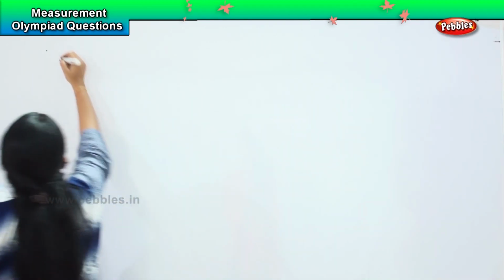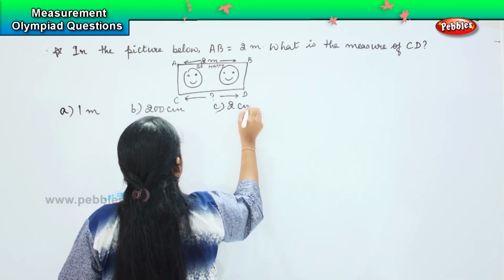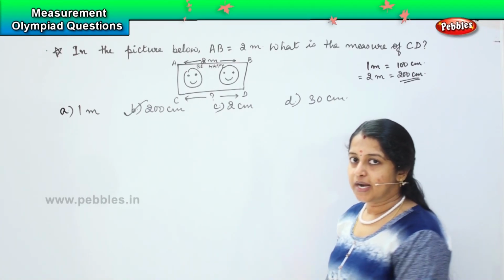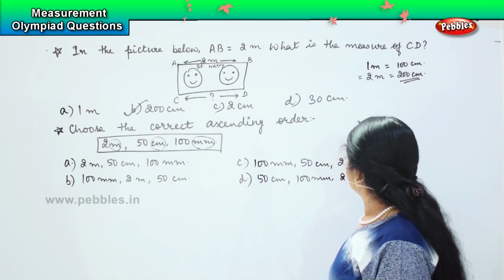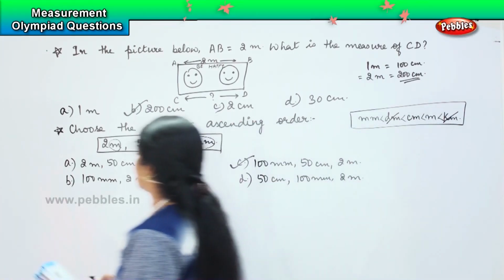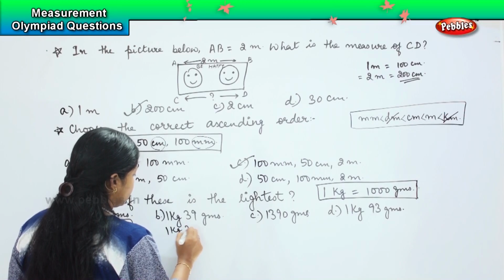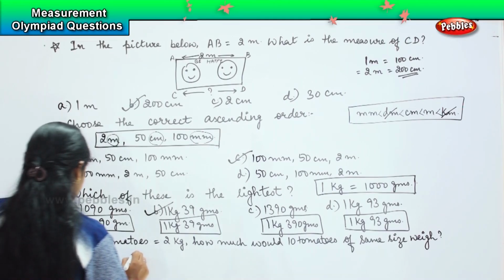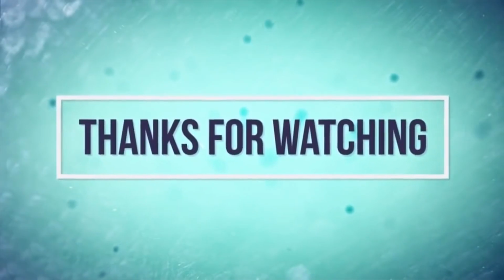Measurement - Olympiad Questions -3 | NCERT, CBSE | 3rd standard Maths olympiad | Olympiad Math